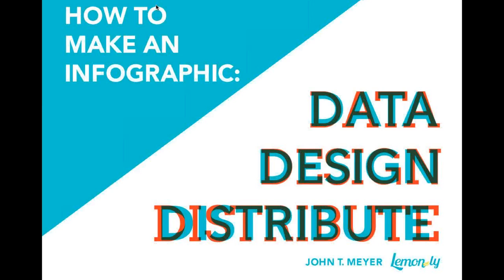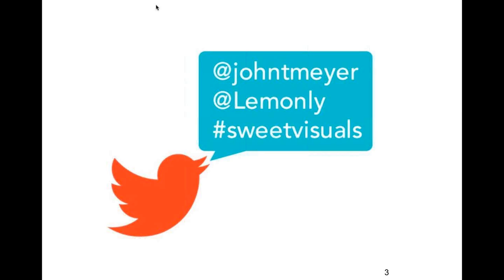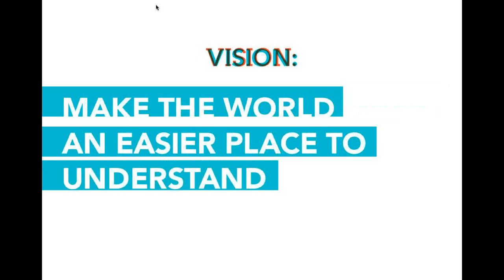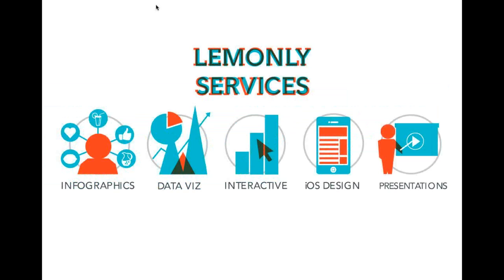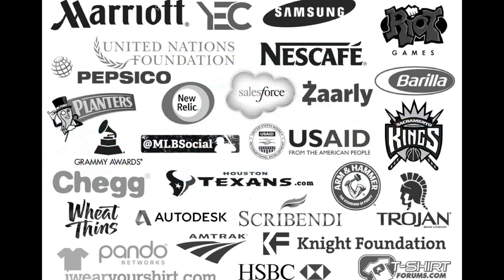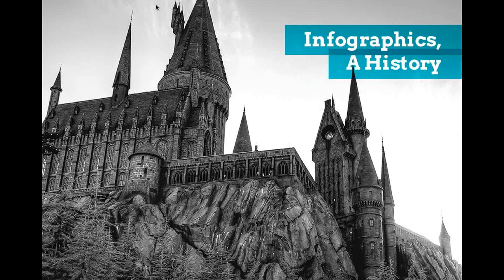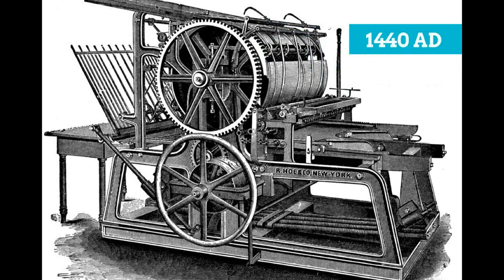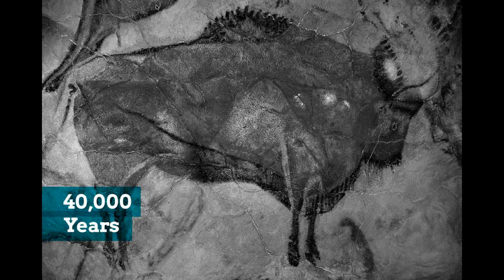How to make an infographic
If you've ever wanted to learn how to make an infographic, then this webinar is great place to start.  Learn the 3 basic steps of creating an infographic: data, design and distribute.  To watch this full length video, go